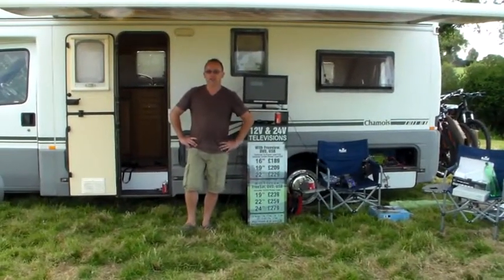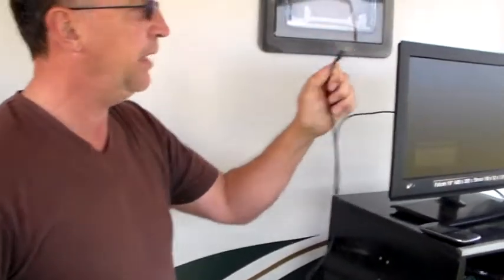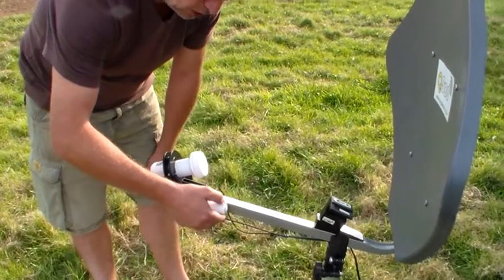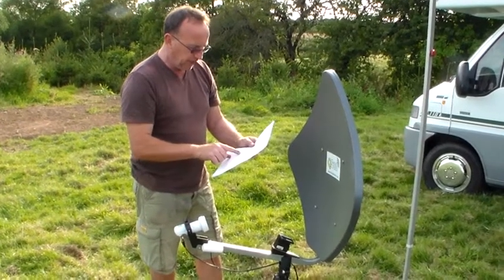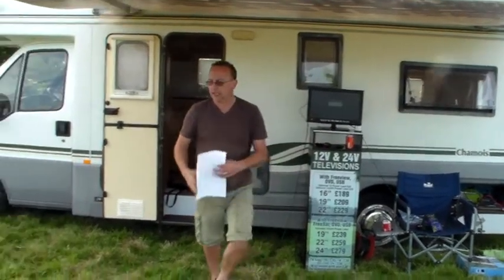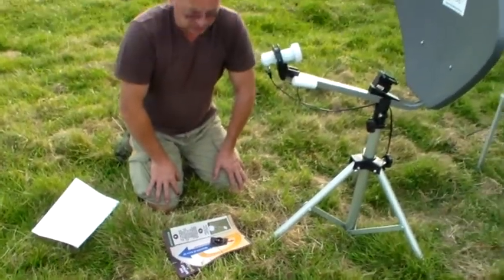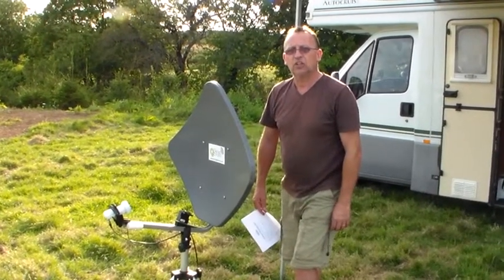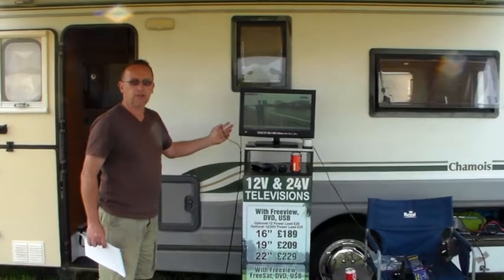Demo of the QuickSAT QS80 Portable Camping Satellite TV System